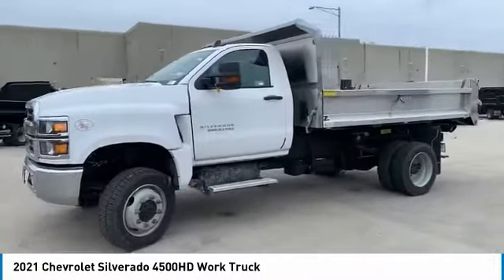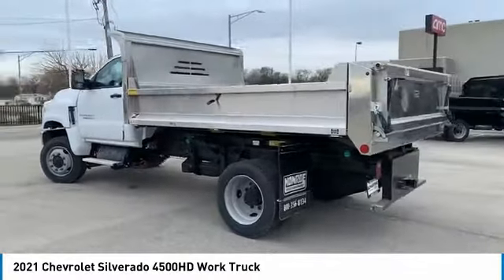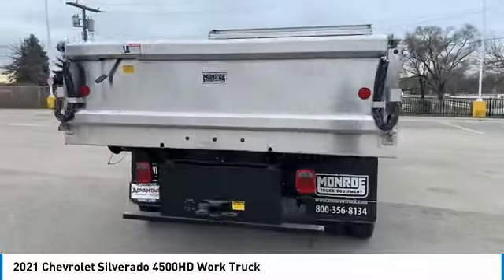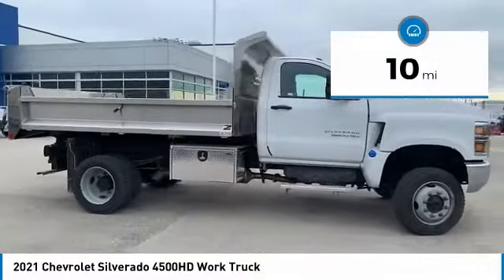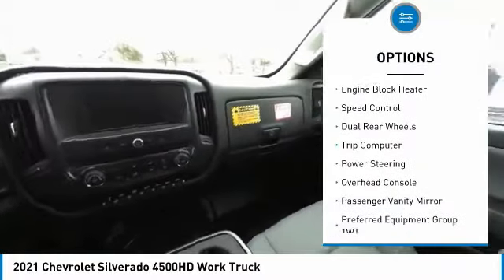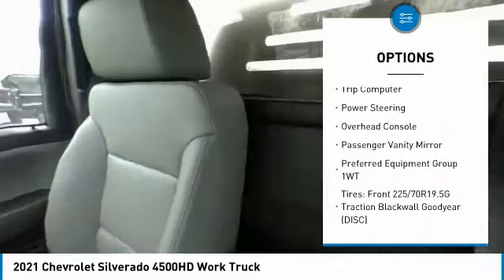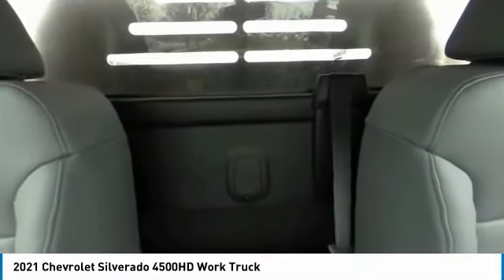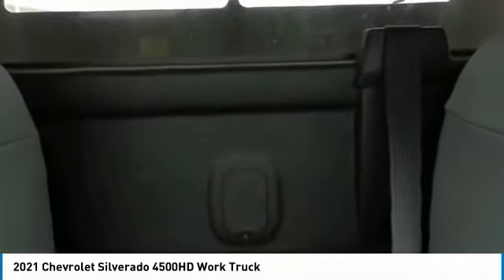2021 Chevrolet Silverado 5500HD 51337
2021 Chevrolet Silverado 5500HD Work Truck

9510 Joliet Rd.

2021 Chevrolet Silverado 5500HD Work Truck 2D Standard Cab With 11' Stainless Steel Dump Body, Folding Drop Down Sides, Tow Hitch, Trailer Wiring, Underbody Aluminum Toolbox, Duramax 6.6L V8 Turbodiesel, 4WD, Summit White, Dark Ash Seats With Jet Black Interior Accents Vinyl, 110-Volt AC Power Outlet, 3' Auxiliary Harness For Headlamps & Turn Signals, 34,000 lbs. GCWR (15,422 kg), 4.30 Rear Axle Ratio, 6-Speaker Audio System, Aluminum Assist Steps, Backup Alarm, Black Frame-Mounted Front Recovery Hooks, Bluetooth For Phone, Body Color Painted Front Fender Extension, Chrome Front Bumper, Chrome Grille, Deep-Tinted Glass, Dual-Note Horn, Engine Block Heater, Heated door mirrors, Integrated Trailer Brake Controller, Manual Regeneration Diesel Particulate Filter DPF, Nitrile For Oil Lubricated Wheel Bearings Chicago Rawhide Front Hub Oil Seal, OnStar & Chevrolet Connected Services Capable, Power door mirrors, Power Take-Off Engine Control Provisions, Power Windows w/Driver Express Up & Down, Provision For Cab Roof Mounted Lamp/Beacon, Radio: AM/FM Stereo w/7 Diagonal Color Touch Screen, Rear Vision Camera, Remote Keyless Entry, Snow Plow Prep Package, Top Post Threaded Battery Jump Start Stud, Wheels: 19.5 x 6.75 Gray Painted Hub Piloted Steel w/8-Holes.  $1,000 -  $1,000 -